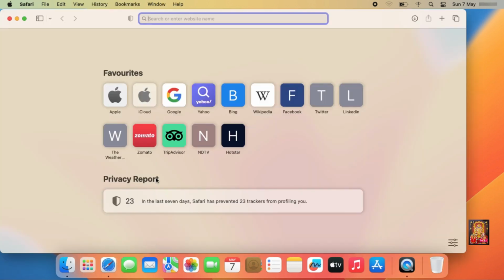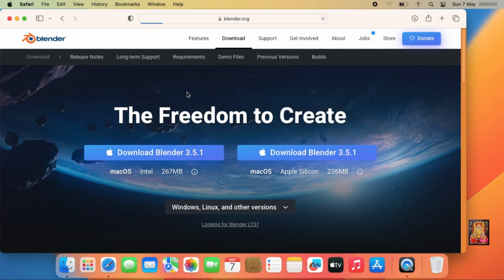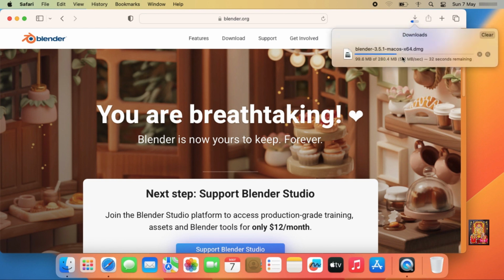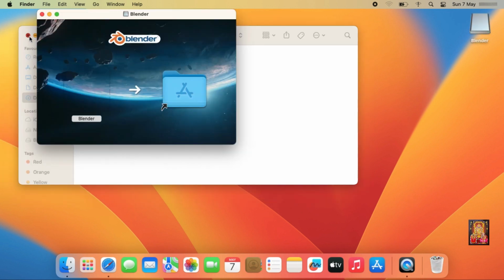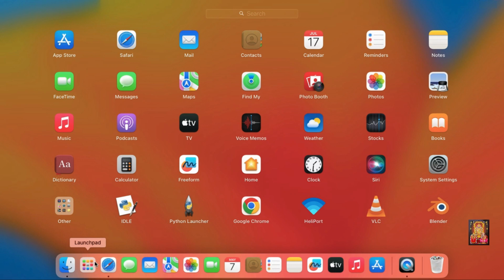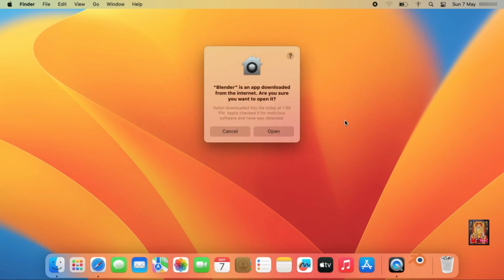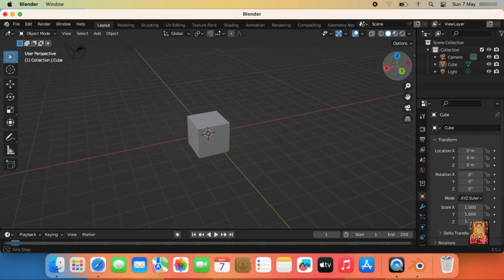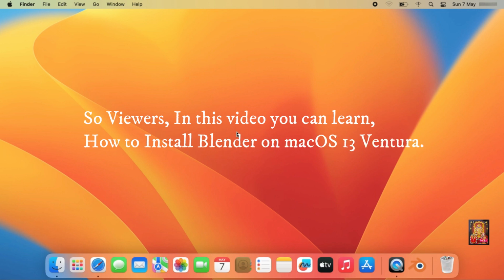How to Install Blender on macOS 13 Ventura !! Free 3D Animation Tools !! Intel & Apple M1 & M2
--How to Install Blender on macOS 13 Ventura
--Install Free 3D Animation Tools
--Supported Intel & Apple M1 & M2